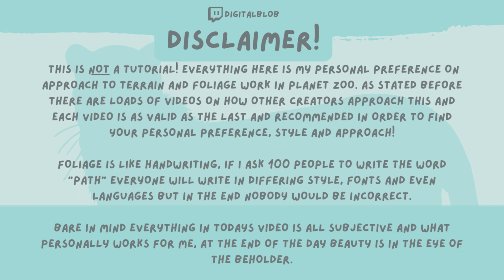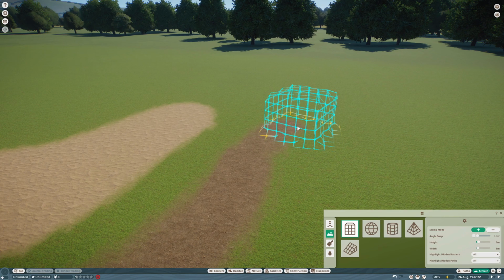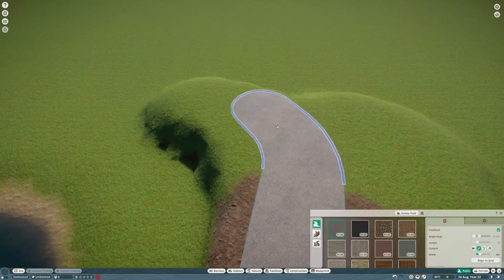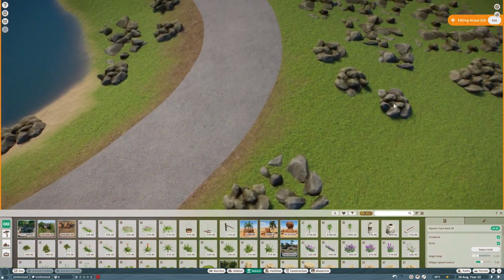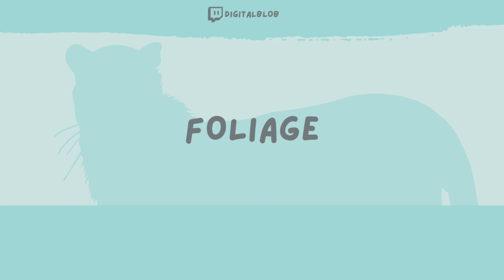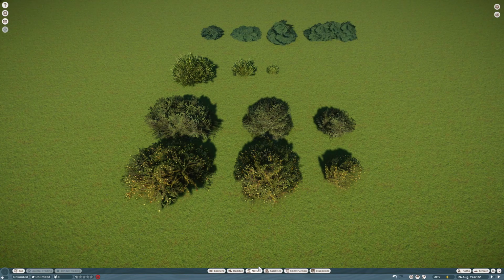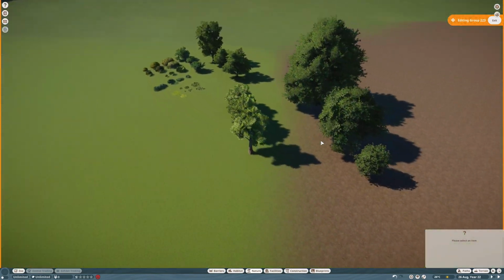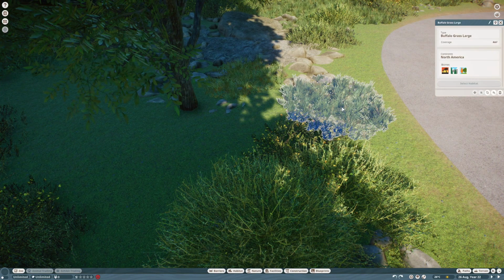🌳 My Terrain and Foliage Tips and Tricks | Planet Zoo | Walkthrough Guide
Here is a link to the incredible Sparrow, the traversable foliage video and spreadsheet! Show it the love it deserves!

Due to a few requests, I have decided to create a tips and tricks video on how I personally approach foliage and terrain work in Planet Zoo, as the start of the video suggests this is not the be all and end all of foliage, there is still a lot of people can learn, even those of us who have spent hours finding what works for them!

Timestamps
0:00 - Intro
0:05 - Disclaimers
1:33 - Terrain Manipulation
10:55 - Rockwork
19:07 - Foliage
33:11 - Terrain Painting
39:26 - Final Result
39:57 - Outro